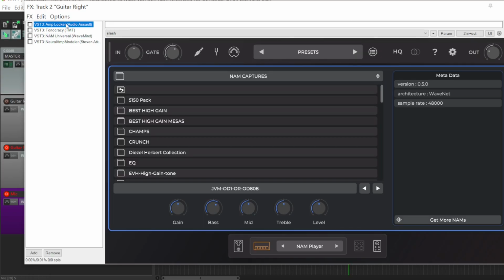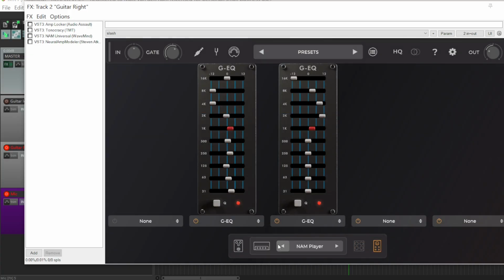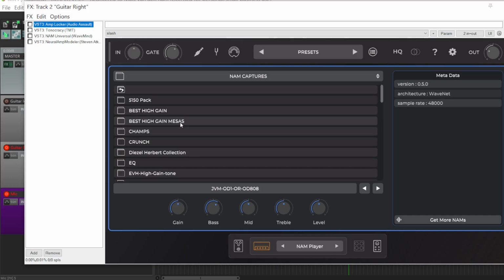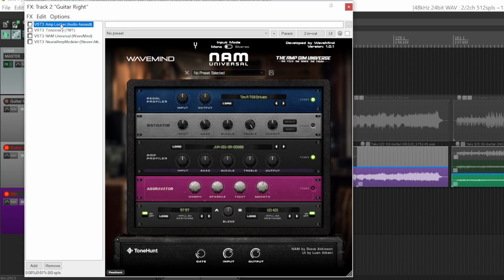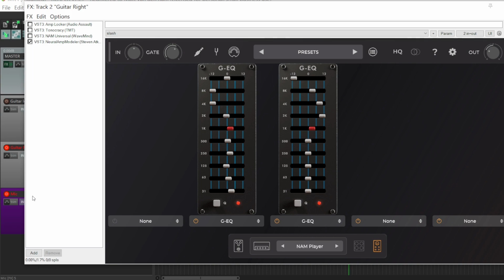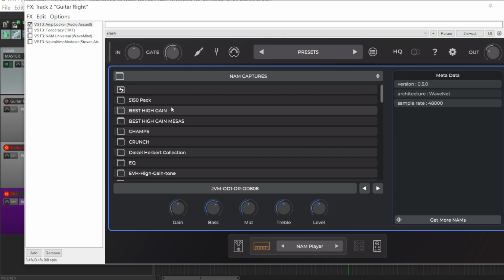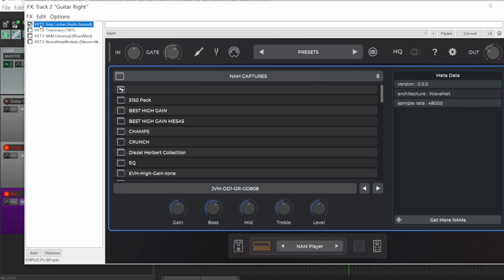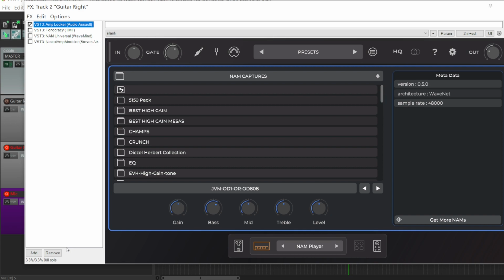This Plugin made Neural Amp Modeler a MILLION Times Better!